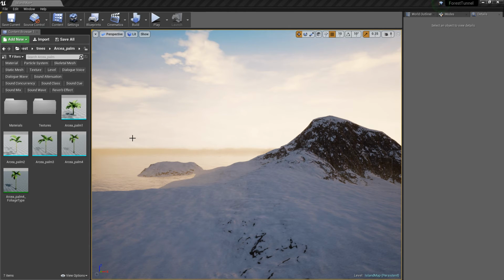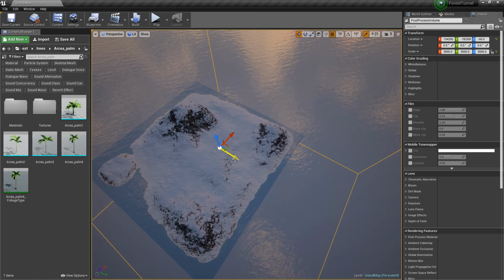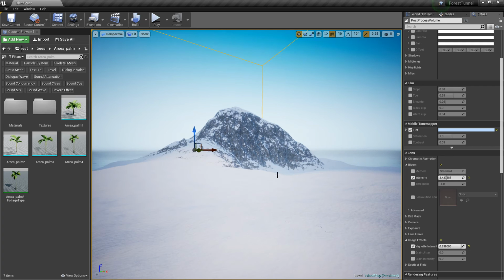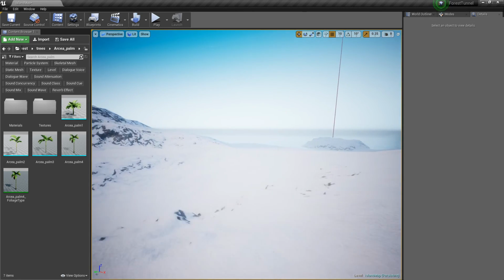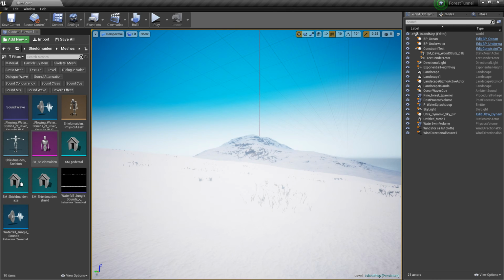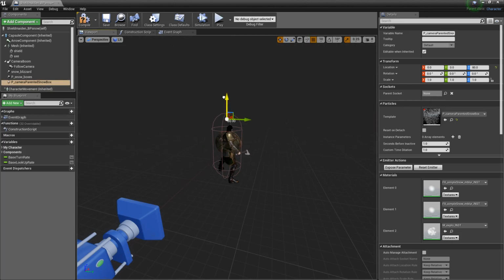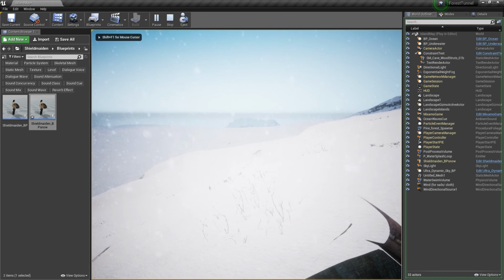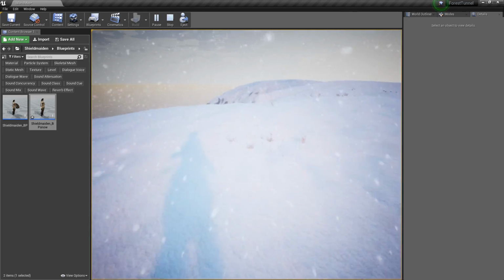Winter Post Processing Setup UE4